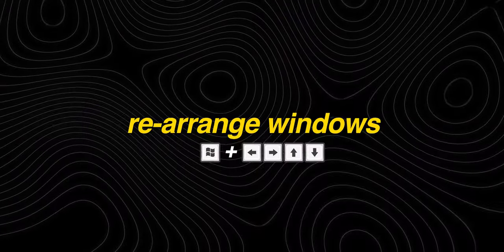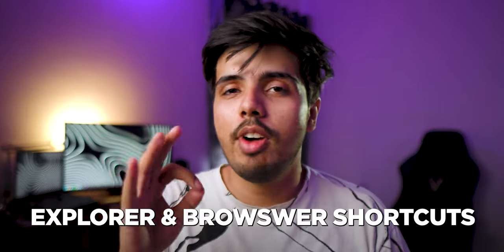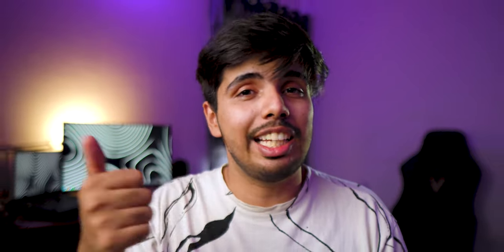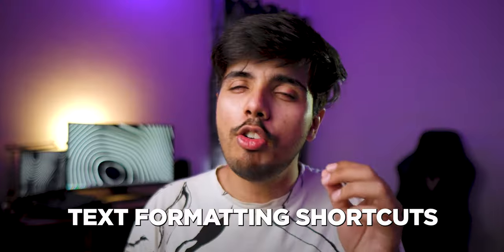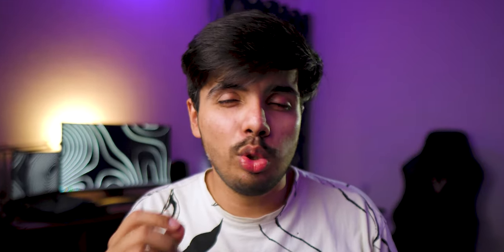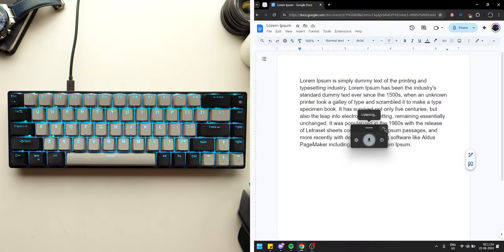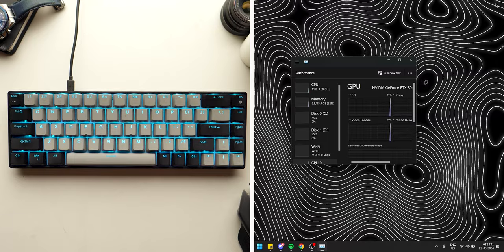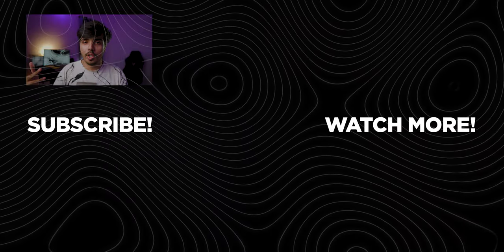50 Windows Shortcuts you NEED to Know!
Keyboard shortcuts can be a great way to save tons of time and even get more functionality out of your PC. So, here are some of the most useful 50 Windows shortcuts you need to know!

Chapters:
0:00 - 50 Windows Shortcuts
0:13 - Multi-Tasking Shortcuts
1:35 - Explorer & Browser Shortcuts
2:53 - Screen Capture Shortcuts
3:27 - Text Formatting Shortcuts
4:56 - Advanced Shortcuts
5:46 - Diagnostic Shortcuts
6:32 - Bonus